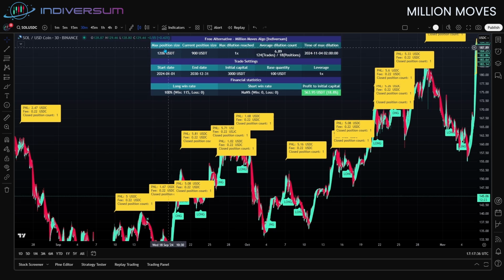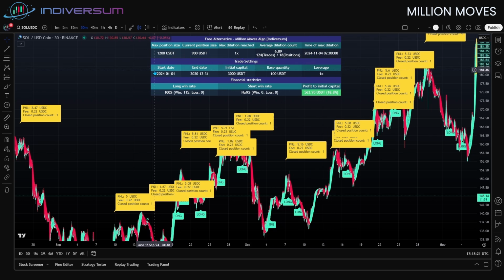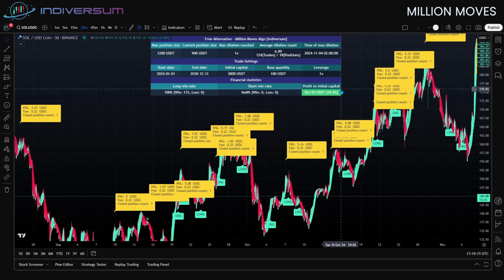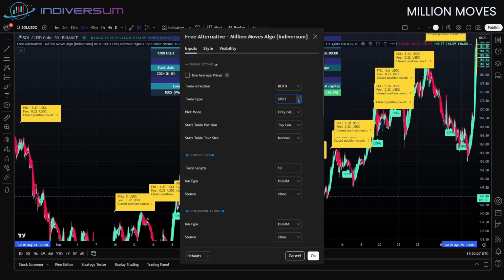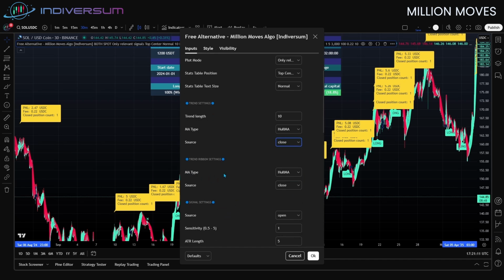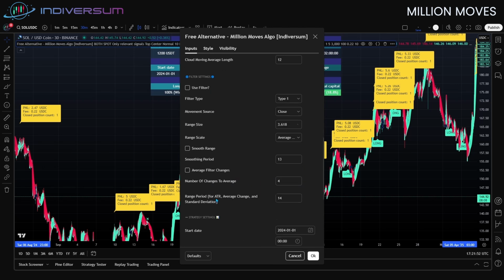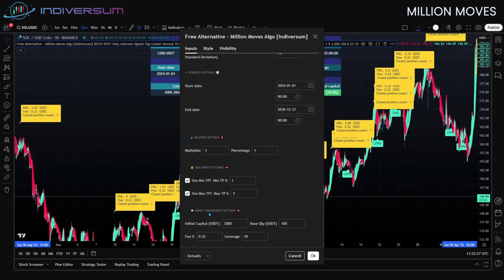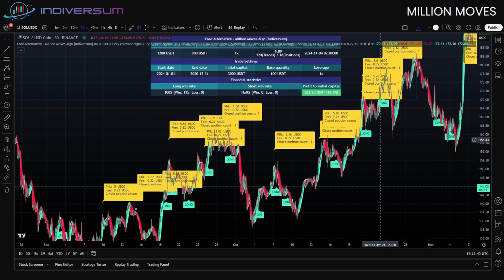One Indicator. Insane Results. Unlock the Power of MillionMoves!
In this tutorial, we break down the MillionMoves indicator — one of the most powerful tools in the Indiversum ecosystem. Whether you're a beginner or an experienced trader, this video will show you exactly how to use MillionMoves to spot smarter entries, ride stronger trends, and make more confident decisions.

What you'll learn:

- How the MillionMoves indicator works
- Real-time examples on charts
- Pro tips for using it with your current strategy
- How to avoid common mistakes traders make